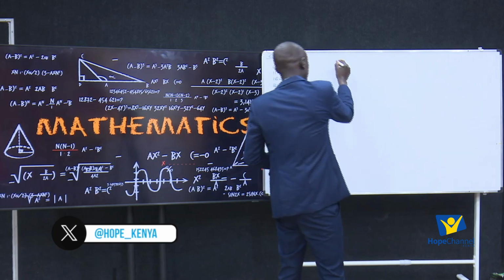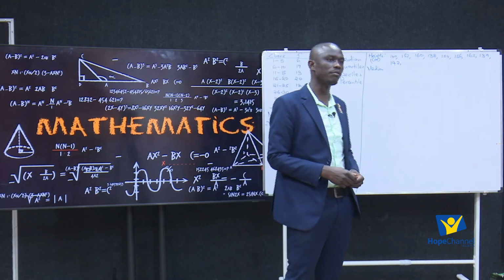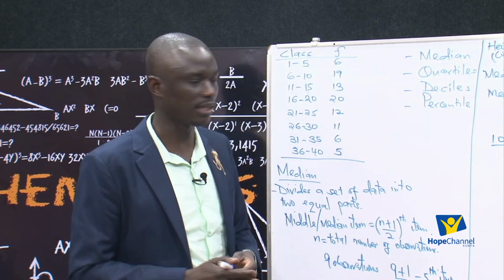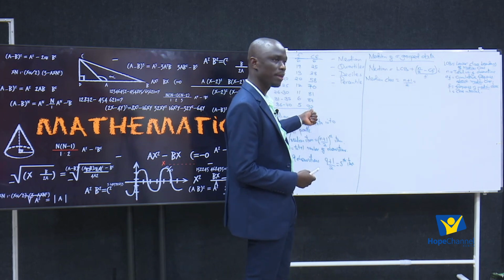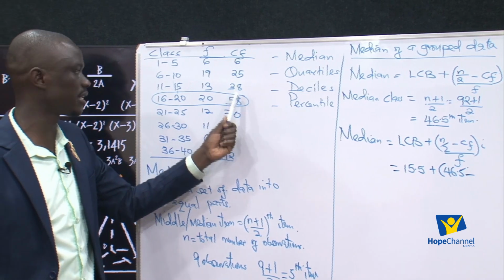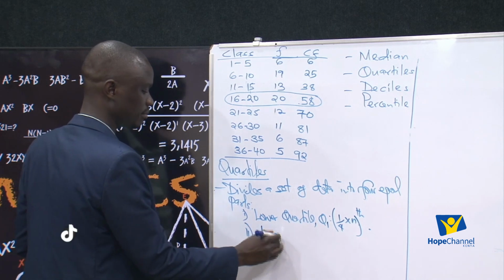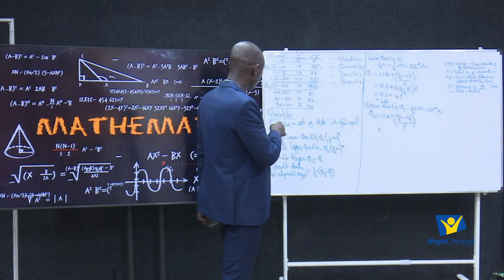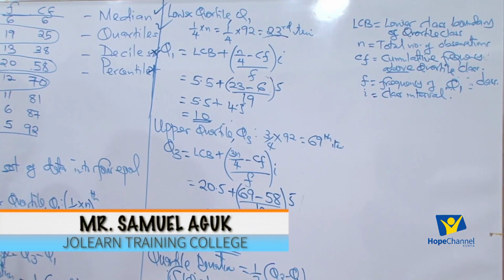EP.4 - Statistics4: Mathematics || Knowledge Quest